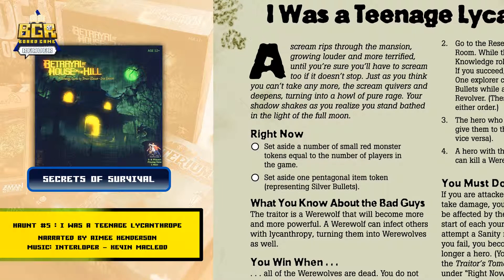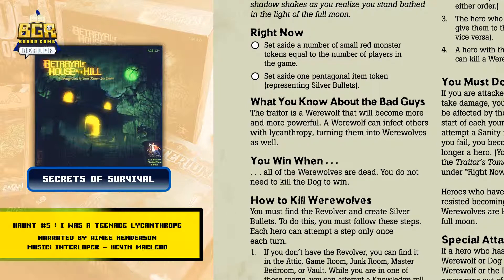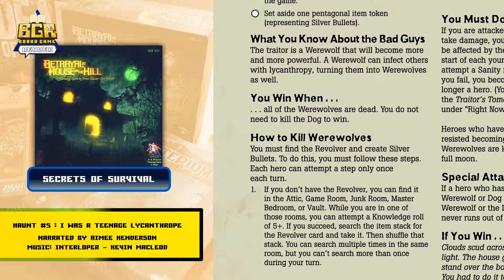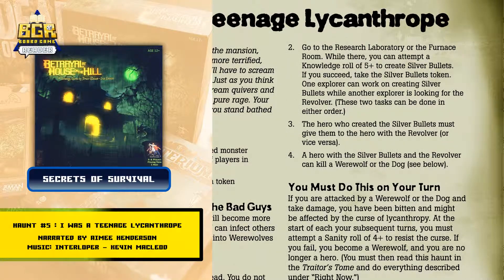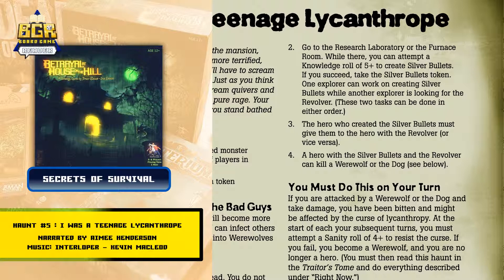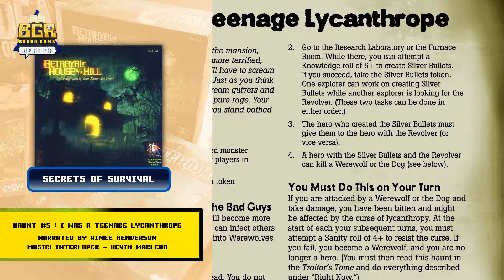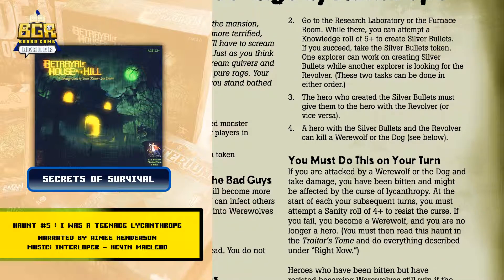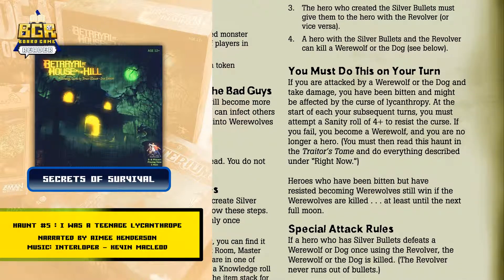BAHOTH: Haunt 5 Readthrough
I Was a Teenage Lycanthrope narrated by Aimee Henderson

Boardgame: Betrayal at House on the Hill 2nd Edition
Manufacturer & Publisher: Avalon Hill
Designers: Bruce Glassco, Rob Daviau, Bill McQuillan, Mike Selinker and Teeuwynn Woodruff
Illustrators: Justine Mara Andersen, Christopher Moeller and Peter Whitley

This narration is unofficial Fan Content permitted under the Fan Content Policy. Not approved/endorsed by Wizards. Portions of the materials used are property of Wizards of the Coast. ©Wizards of the Coast LLC.